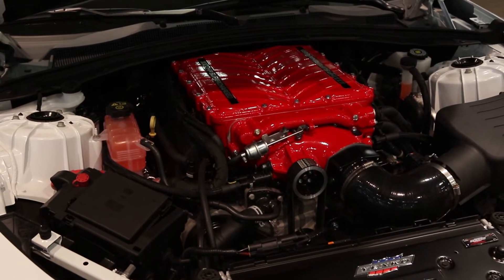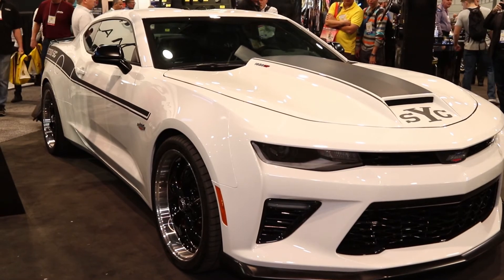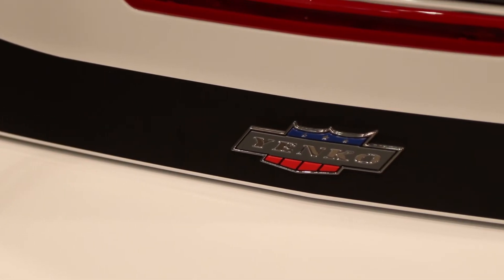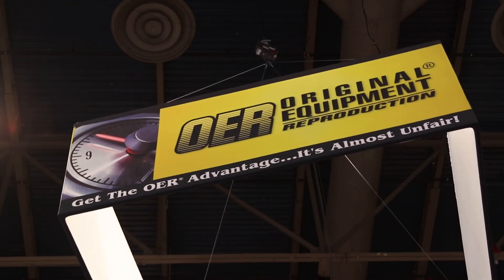OER at SEMA Show 2017 Booth Vehicle Unveil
See SVE's all new 2018 Yenko Camaro with Stage II performance package being unveiled to the press and the world. We where lucky enough to host this highly anticipated announcement. After all, there is no bigger stage in the automotive segment than the SEMA Show.